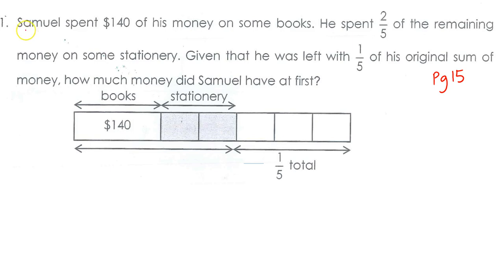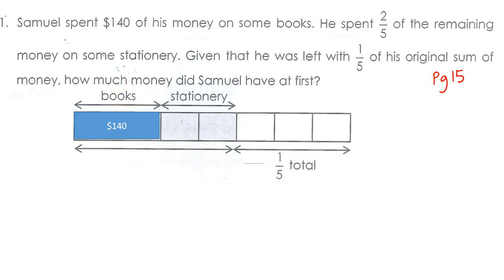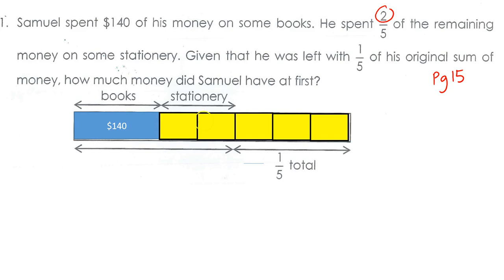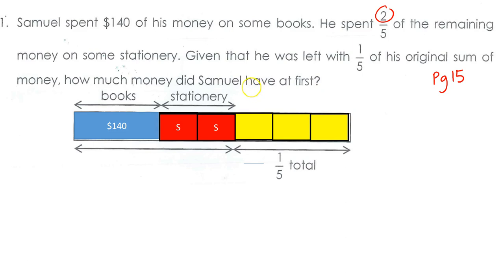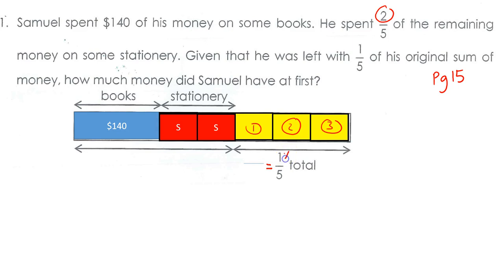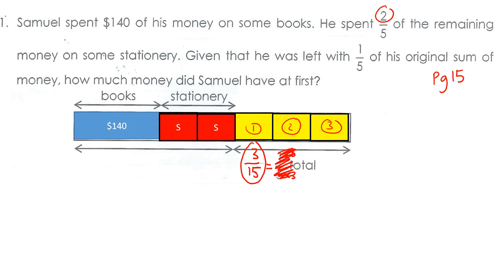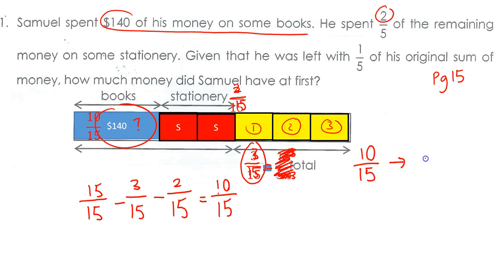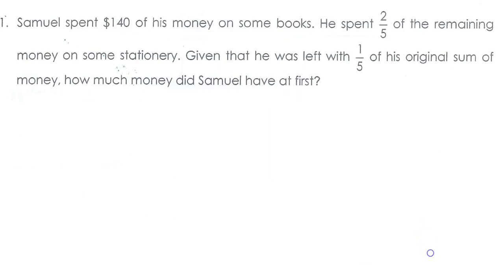Sixty Experience (Fractions)